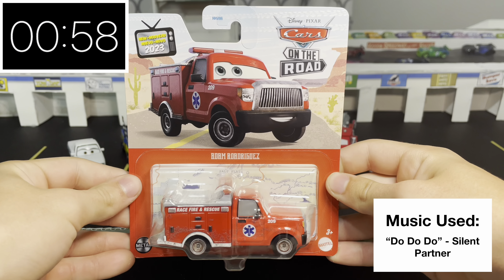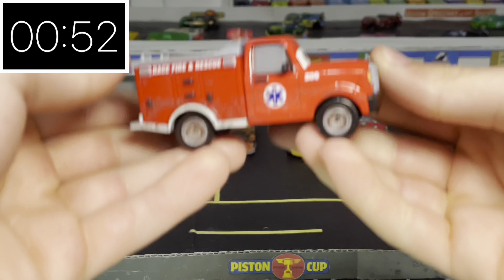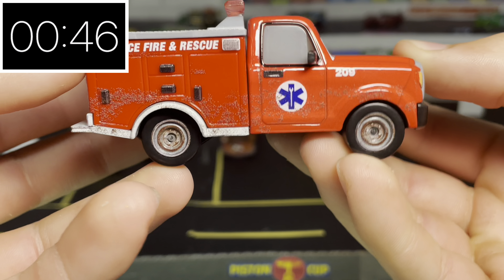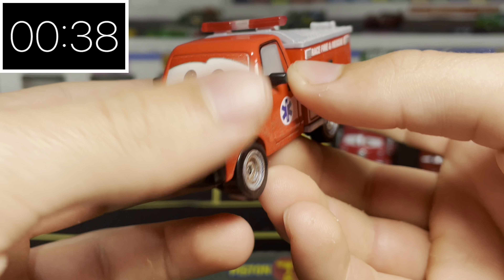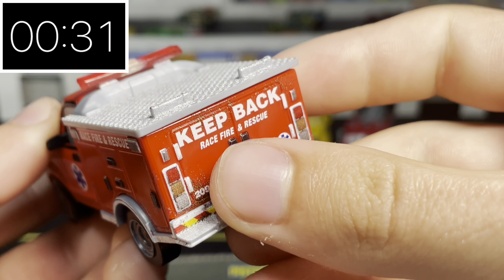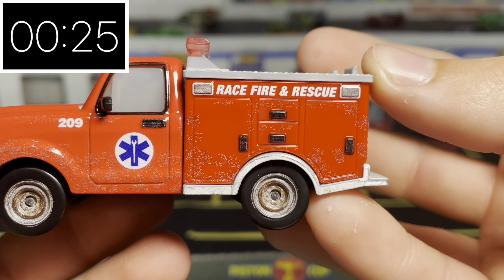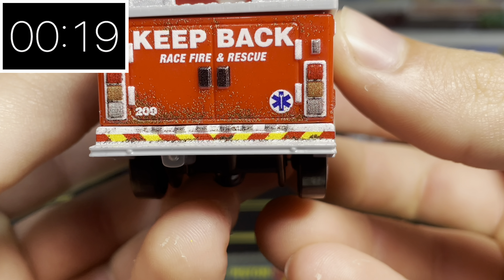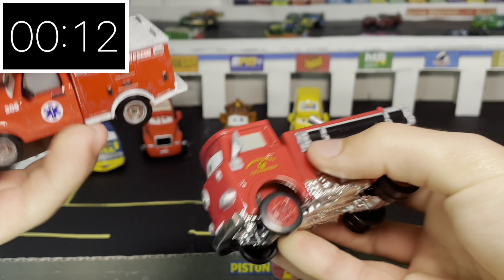60 Second Review: 2023 Adam Roadriguez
Today I review the 2023 Cars On The Road Diecast of Adam Roadriguez, check out his detailing, compare him to a fellow fire truck, and determine if you should pick this one up!